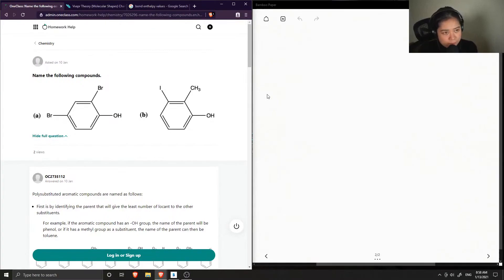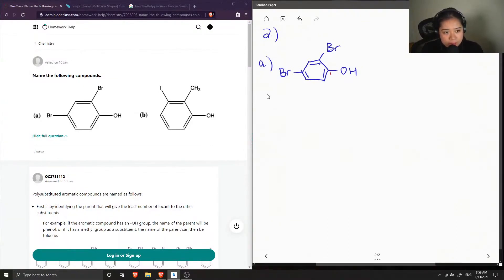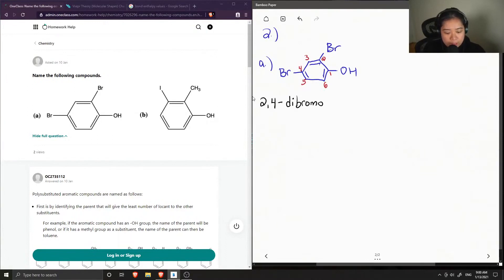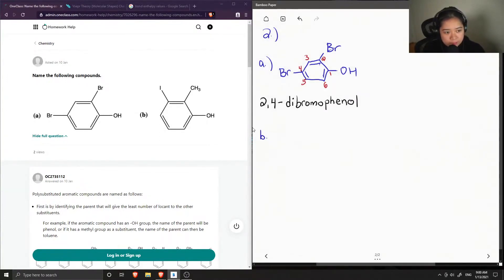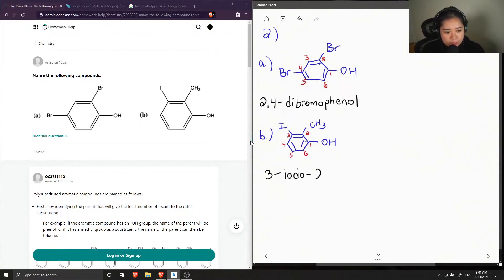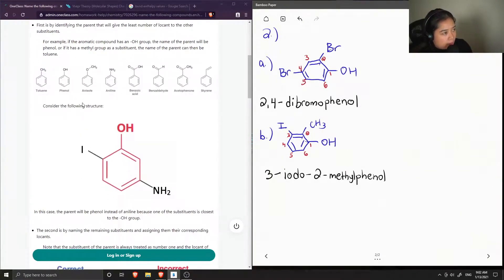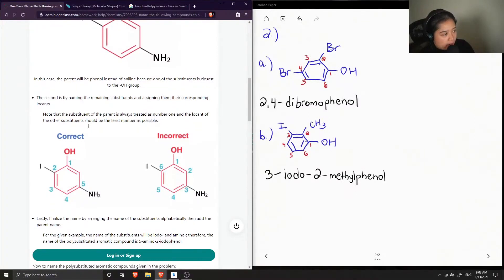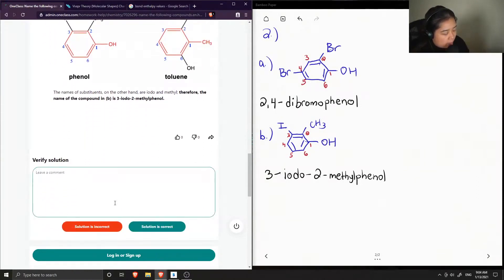Name the following compounds